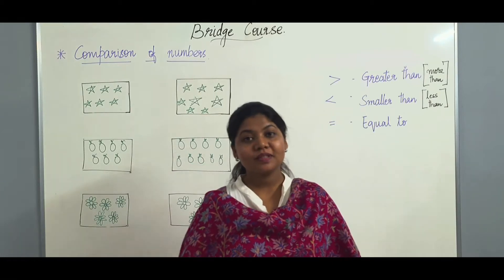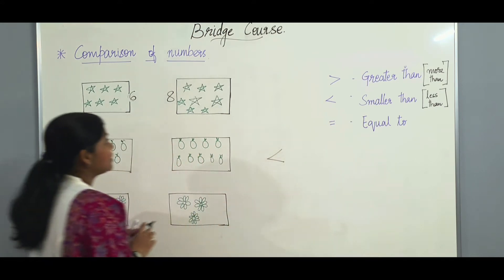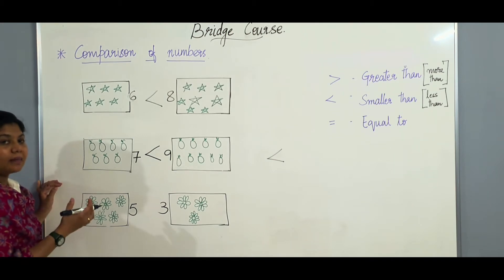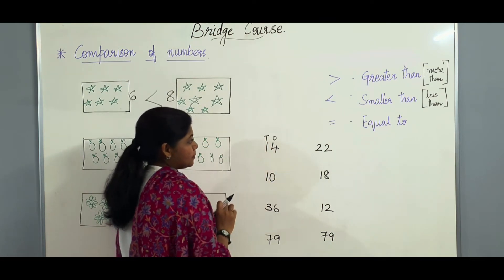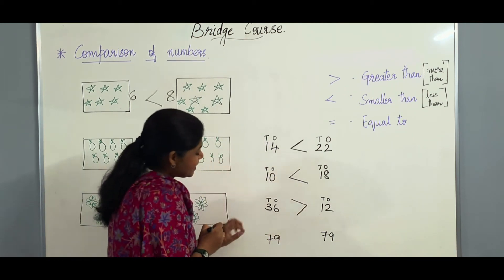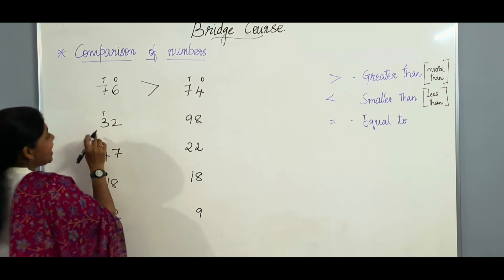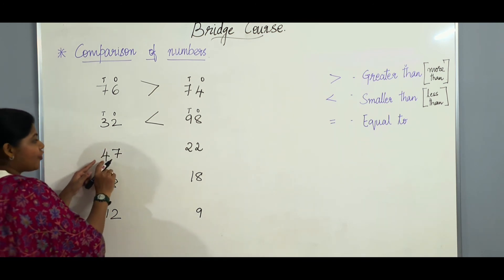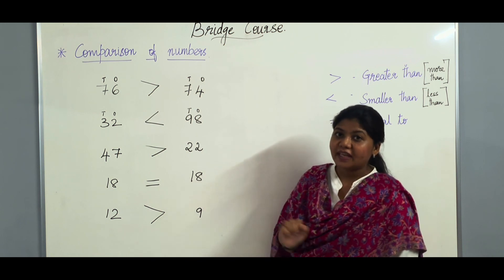class 2 Math Bridge course part 2: Greater than, Less than and Equal to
Revision of class I-Including Greater than|less than|equal to sign